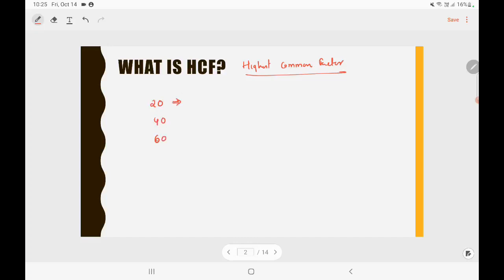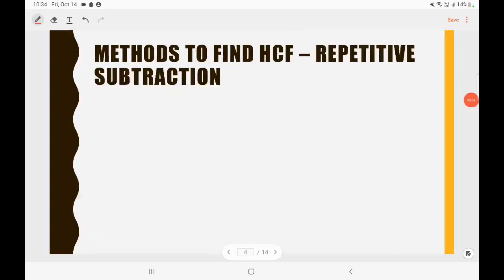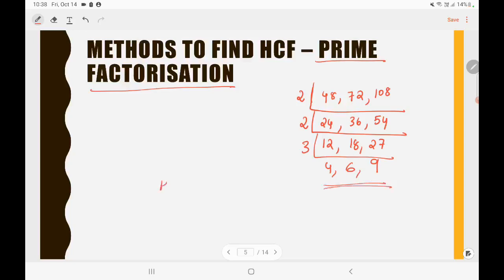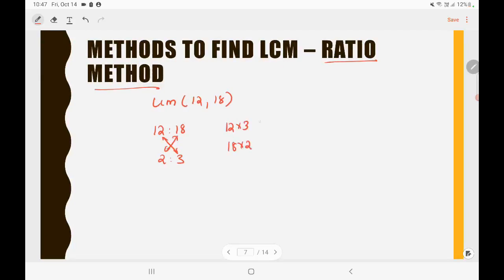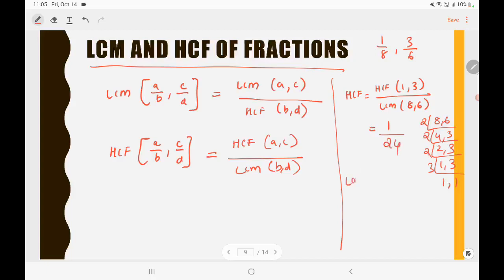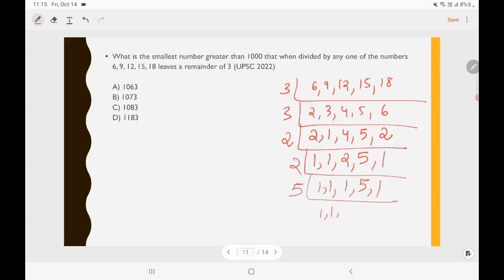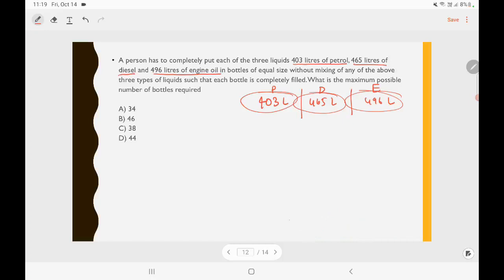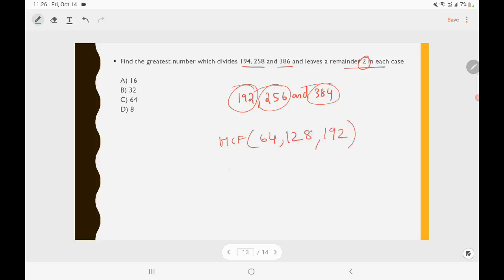Lecture 6 - HCF and LCM - TRICKS|UPSC|CSAT|BANK|SSC|NABARD